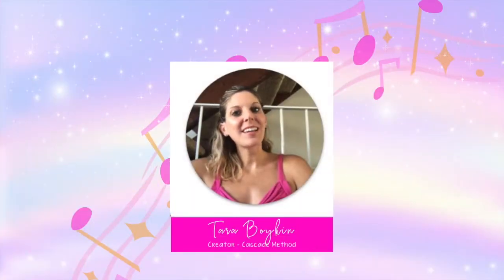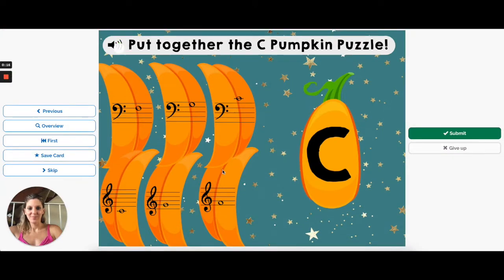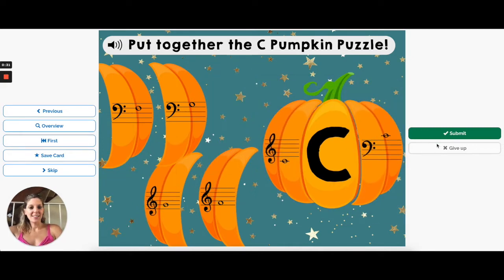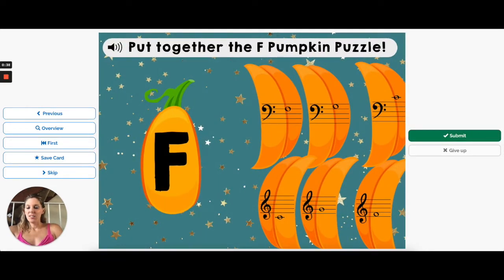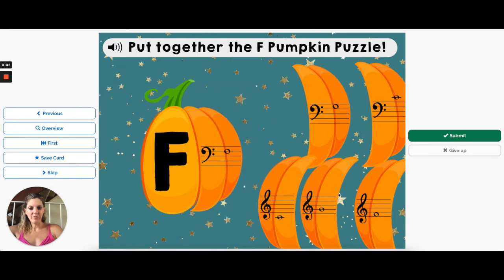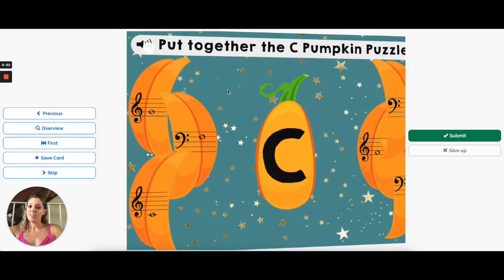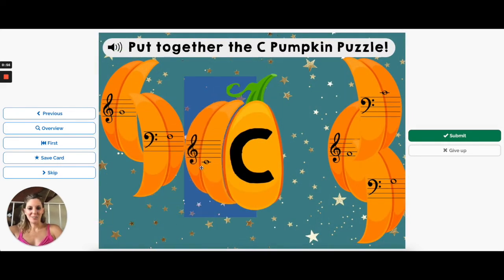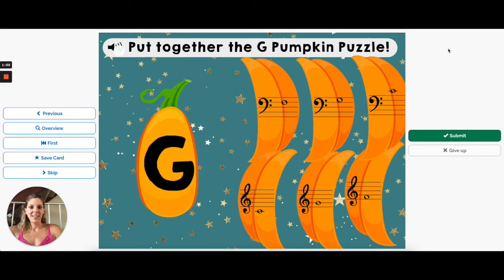Pumpkin Puzzles Level 1 - Landmark Notes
-- It will send you directly in my shop at Cascademethod.com.

This fun pumpkin themed deck of 26 cards is a great way to teach beginner students landmark notes! Students will quickly learn to identify C, F and G.

This deck works by simply dragging the correct puzzle pieces together to complete the pumpkin puzzle! Written and audio instructions are included on each card and direct students to tap the correct answer.

This deck is perfect for online and in-person lessons and can be used on a range of devices, such as laptops, tablets and phones.